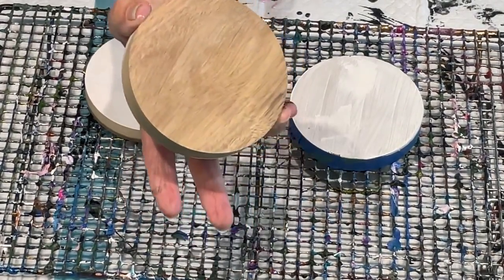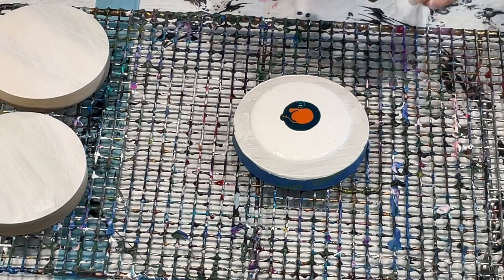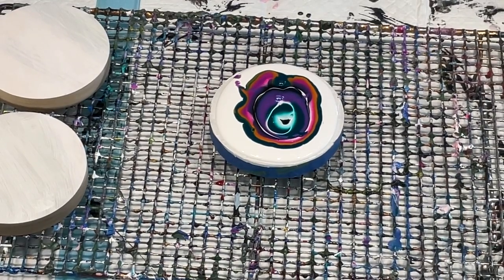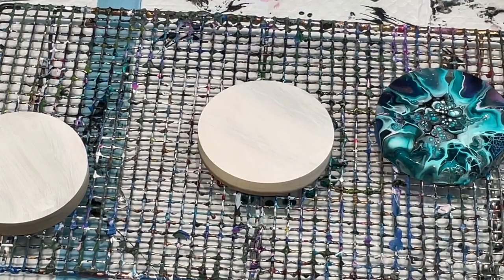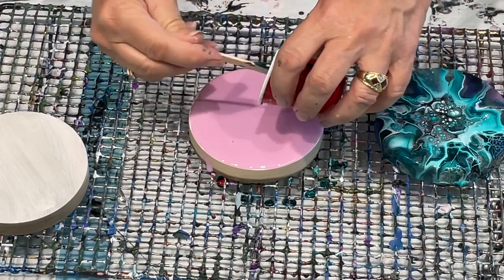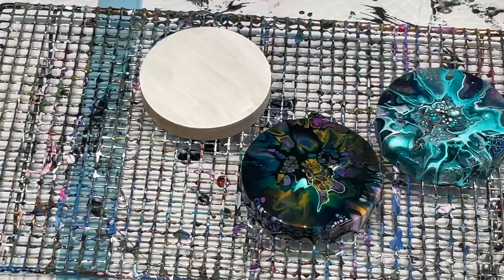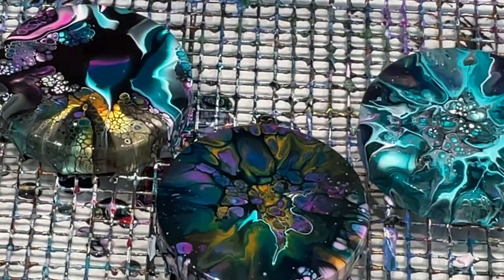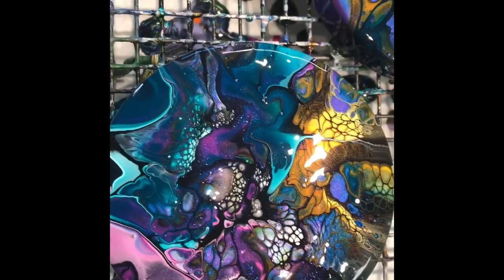PUDDLE POUR ON ACACIA WOOD COASTERS ~ Gorgeous coasters using colourart paints~ fluid art